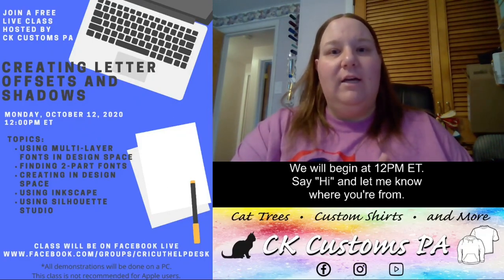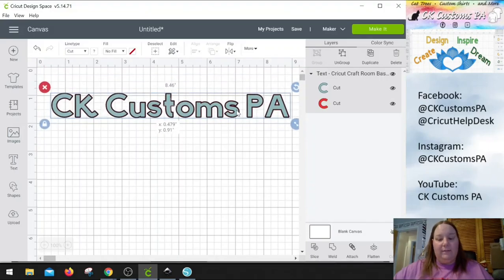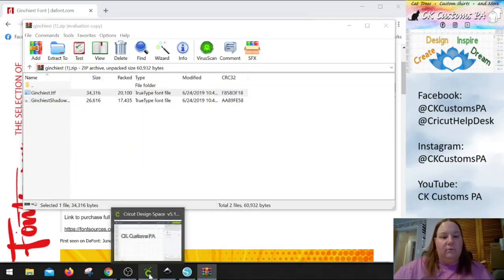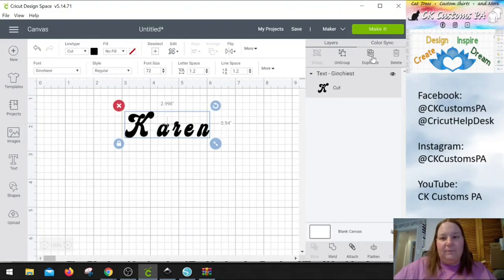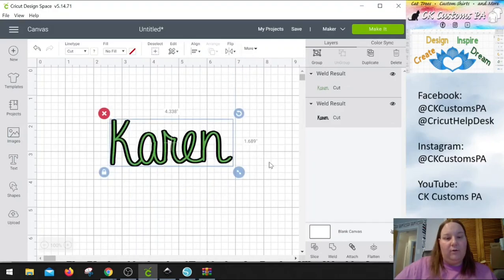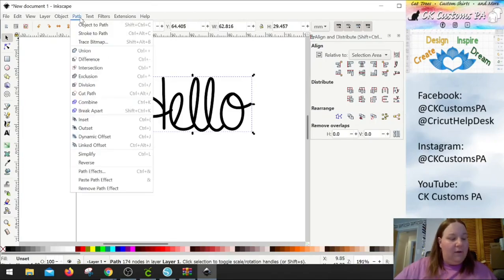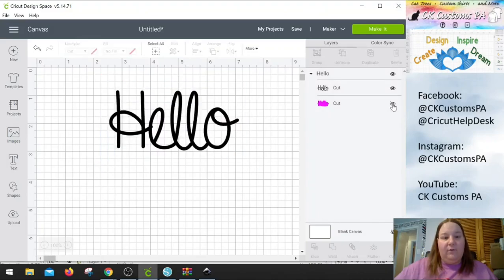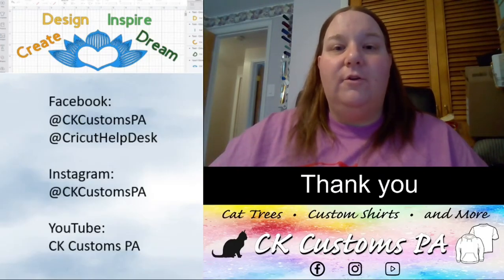How to Create Letter Offsets and Shadows 5 ways Including 2020 Desktop Version and Inkscape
Today's Class five different ways to create letter offsets and shadows using Design Space, Cricut multilayer font's, DaFont font's, InkScape, and creating a SVG in Silhouette Studio.

Please join to attend our live sessions and get other Cricut help.